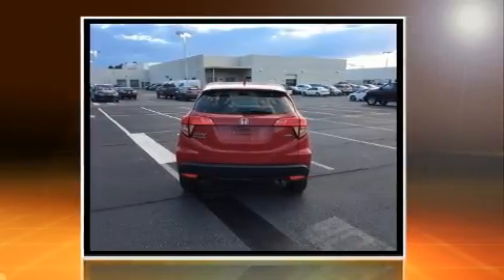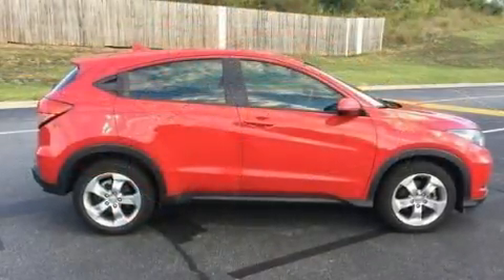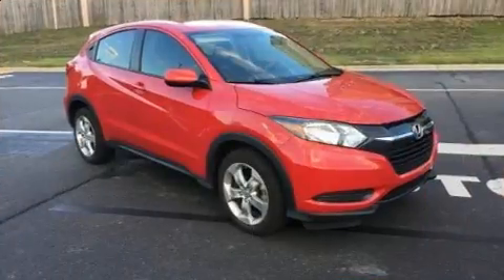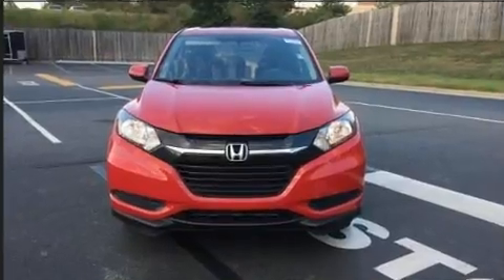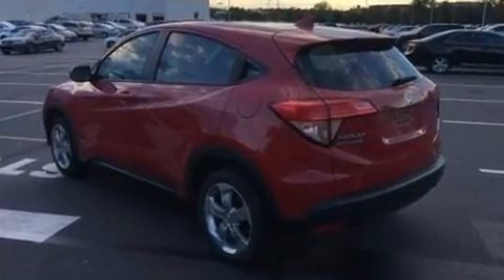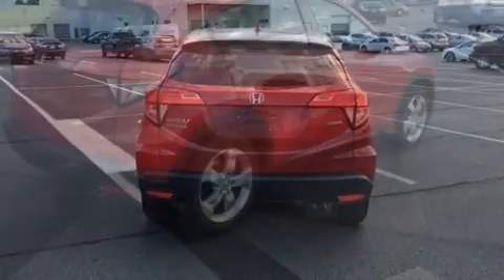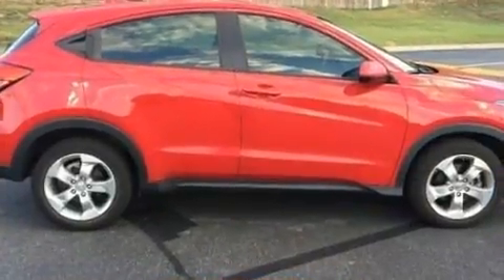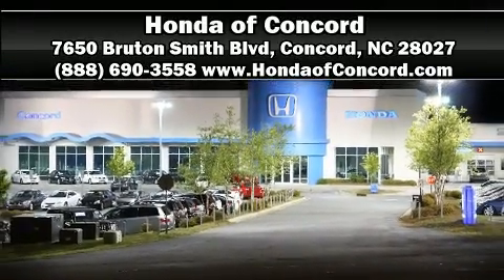2016 Honda HR-V LX AWD in Concord, NC 28027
Load your family into the 2016 Honda HR-V. With fewer than 35,000 miles on the odometer, this 4 door sport utility vehicle prioritizes comfort, safety and convenience. Smooth gearshifts are achieved thanks to the efficient 4 cylinder engine, and all wheel drive keeps this model firmly attached to the road surface. Top features include remote keyless entry, a tachometer, an outside temperature display, front bucket seats, power door mirrors, power windows, cruise control, and a split folding rear seat. Honda ensures the safety and security of its passengers with equipment such as: dual front impact airbags, head curtain airbags, traction control, brake assist, a security system, and 4 wheel disc brakes with ABS. For added security, dynamic Stability Control supplements the drivetrain. We pride ourselves in consistently exceeding our customer's expectations. Stop by our dealership or give us a call for more information.